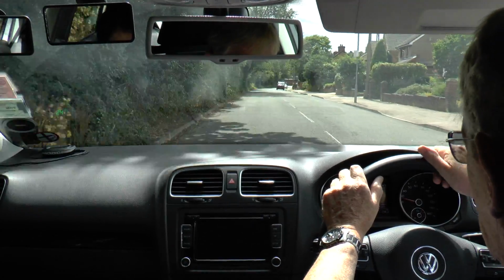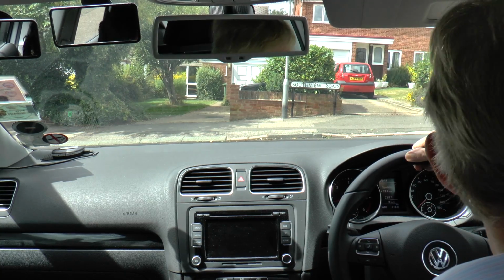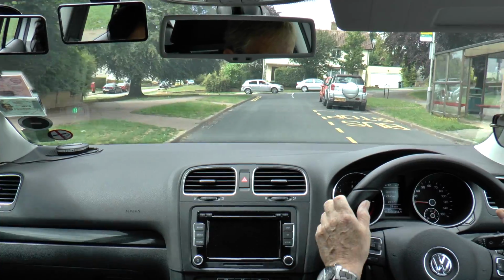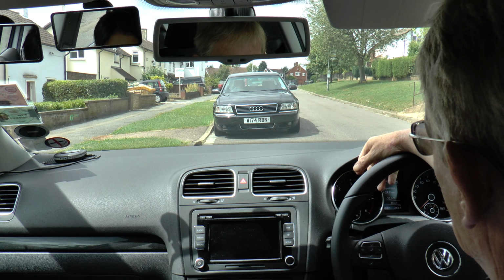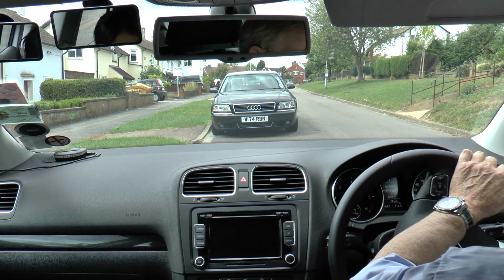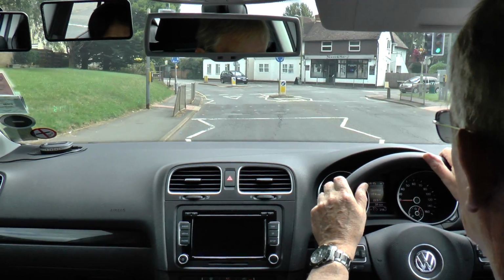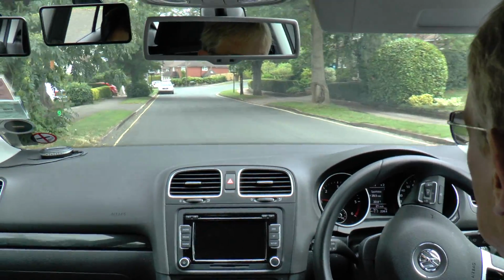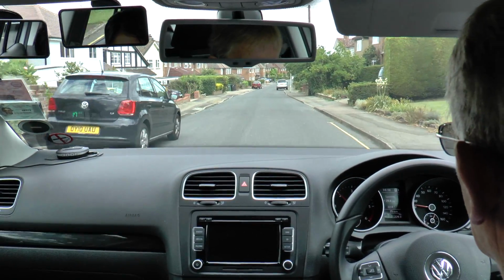Ifet, Pst 4, Mock Test,Part 2. ( Phase 2 )